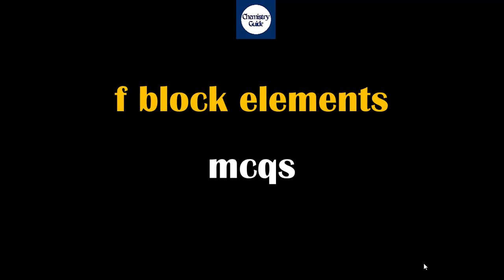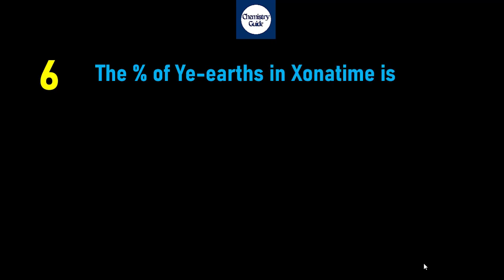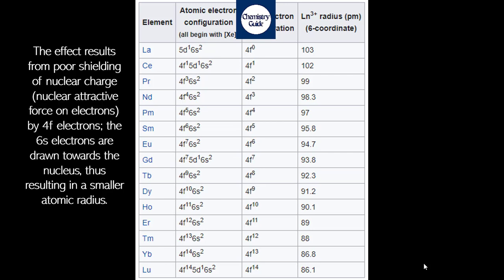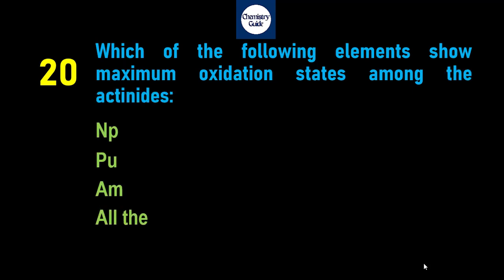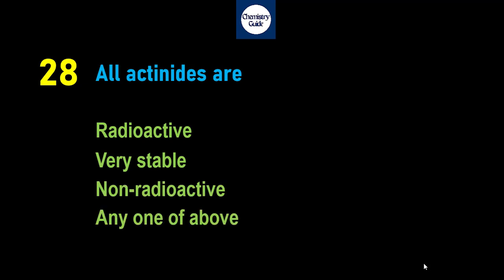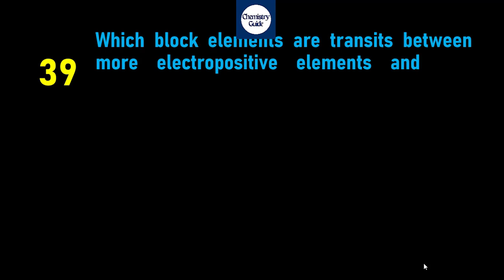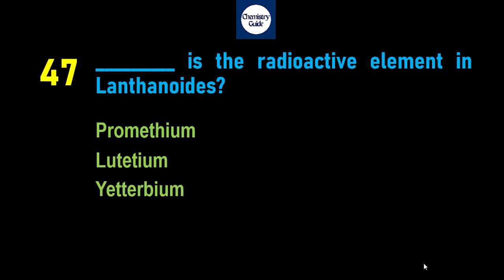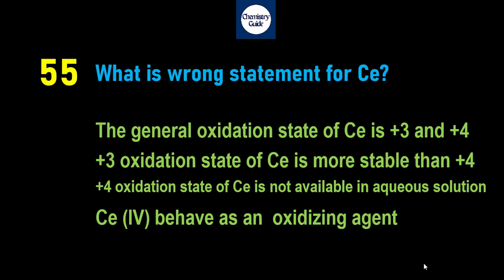f block Elements mcq - PPSC Chemistry Test Preparation - M phil Chemistry Test Preparation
This video is about f block Elements mcq. f block Elements mcq are important for PPSC Chemistry Test Preparation as well as M phil Chemistry Test Preparation.